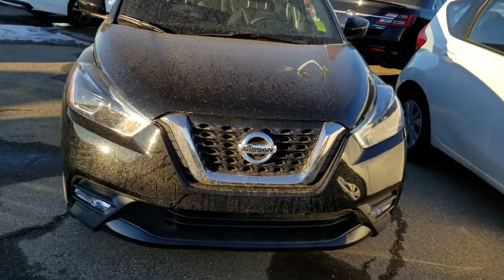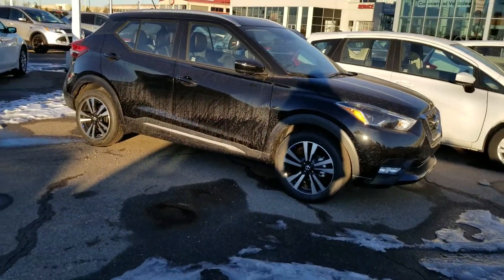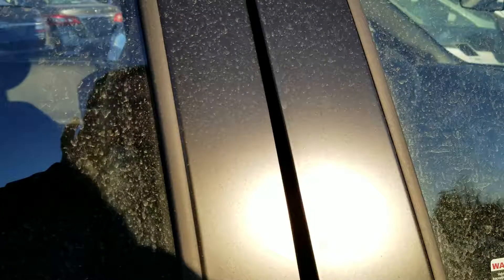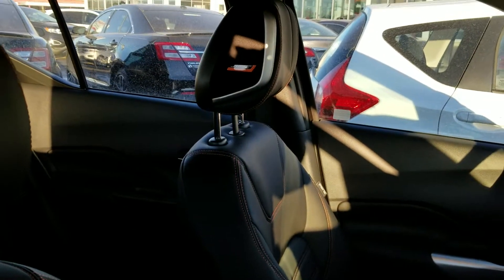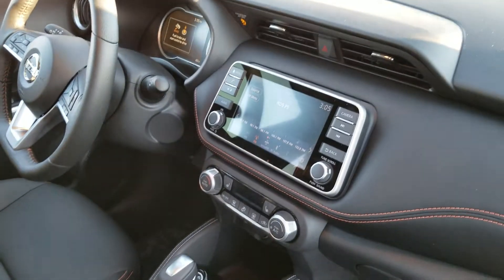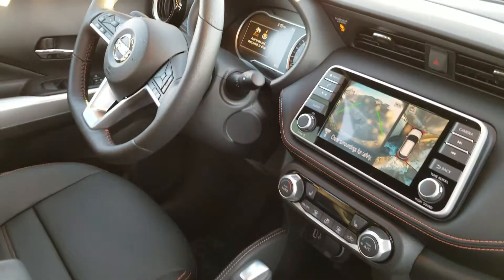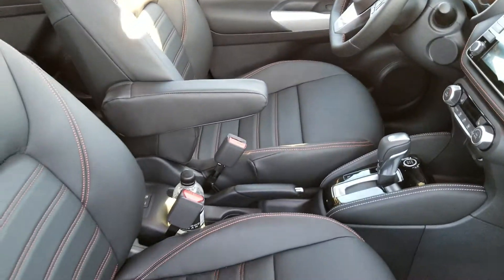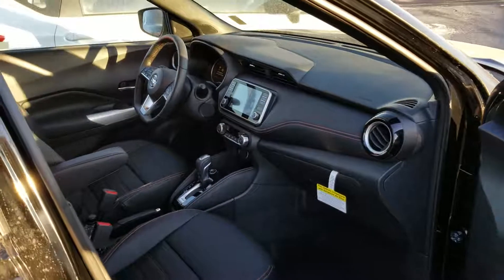2018 Kicks Sr